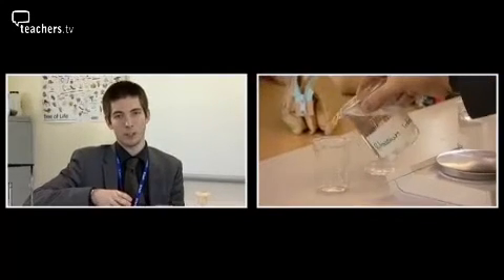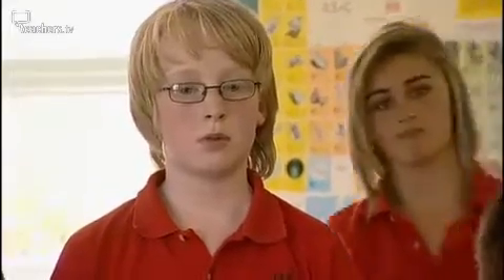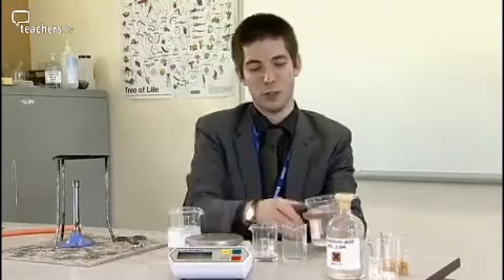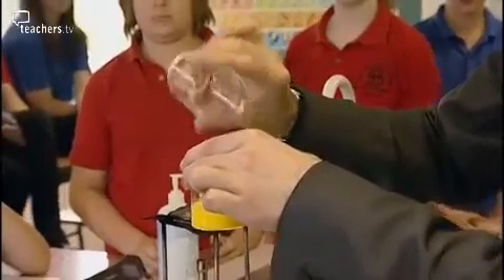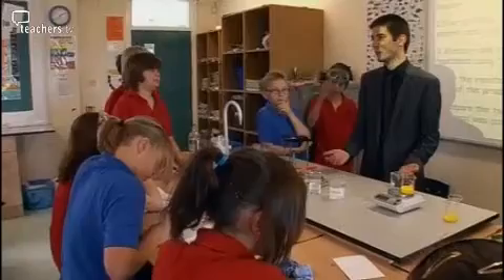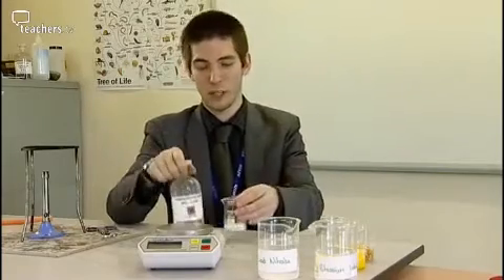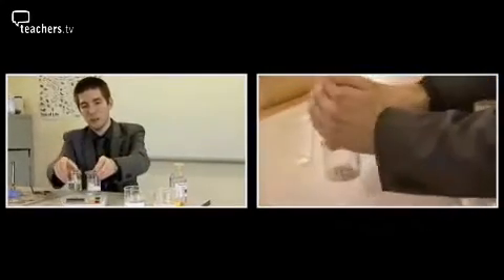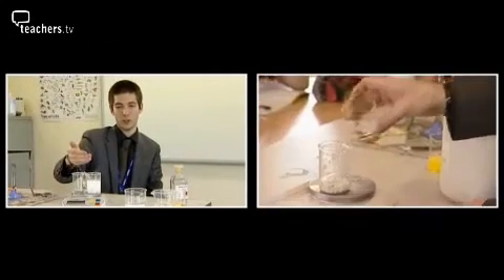Teachers TV: Conservation of Mass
Three lesson planning ideas for short, snappy chemistry experiments for Key Stage 3 lessons, designed to help pupils explore the principle of conservation of mass. Chemistry teacher Jack Forrest carries out a number of quick and simple experiments with his Year 7 class, to reinforce the idea that mass is always conserved. These experiments would also work well with lower age groups. First, the students mix colourless solutions of potassium iodide and lead nitrate together, to form a bright yellow mixture, demonstrating that a chemical reaction has taken place. They weigh the solutions before and after mixing, noting that the mass remains the same. Next, Jack demonstrates a classic Carbonate reaction, reacting marble chips and hydrochloric acid. The class discuss why the mass decreases in this reaction. Lastly, he cooks popcorn kernels which increase in volume when boiled, but the mass stays the same. Licensed to CPD College Ltd.